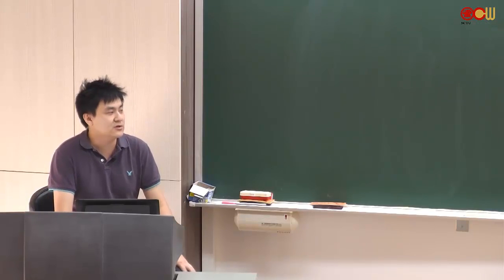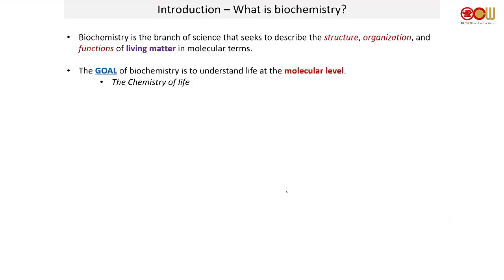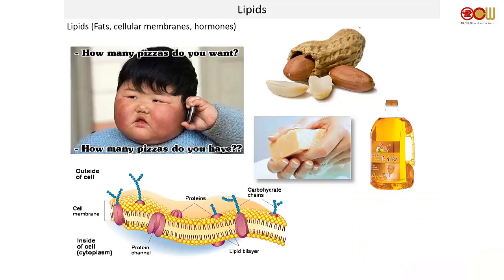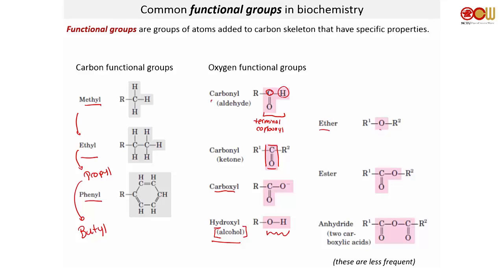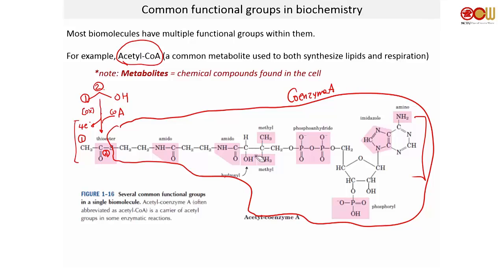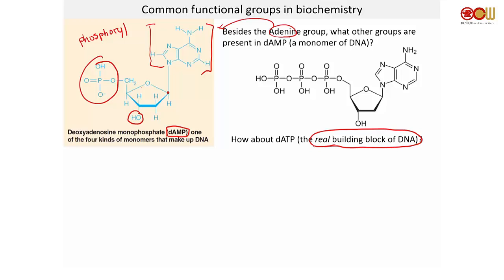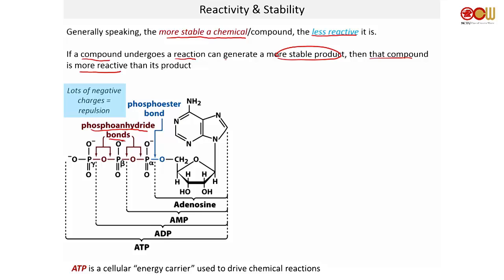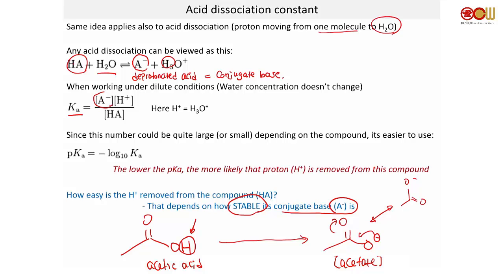Lec 01 Introduction & Scope of Biochemistry (1/2)